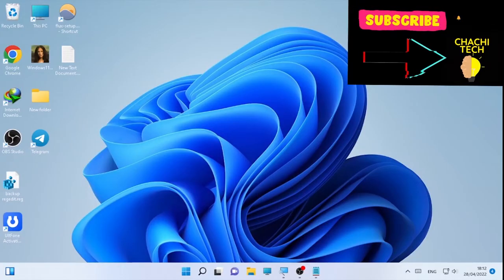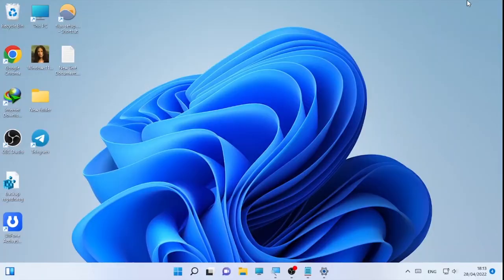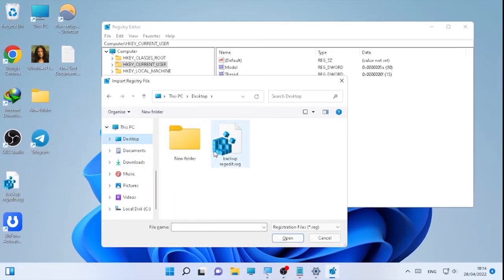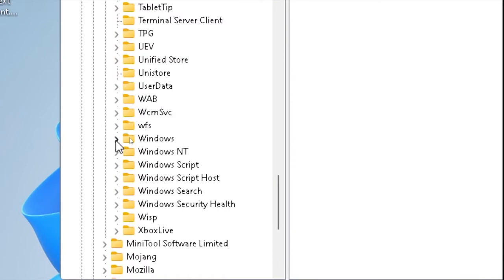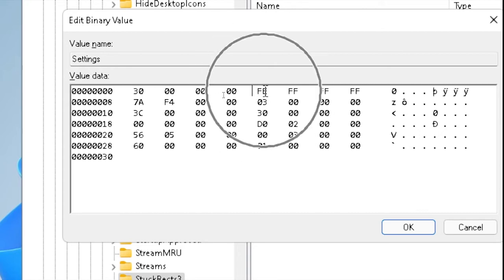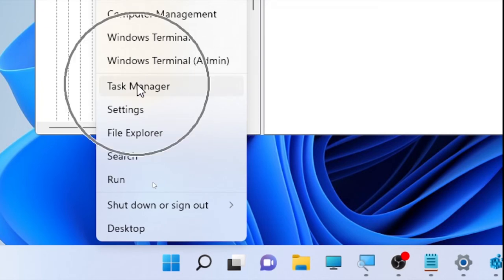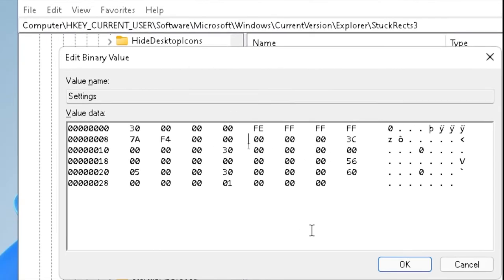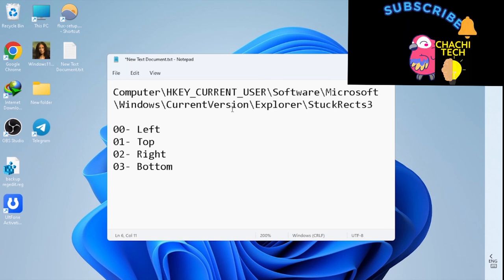How to Move Taskbar to Top, Left & Right Of the Screen on Windows 11| Move Taskbar Anywhere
This video will show you How to Move the Taskbar to the Top, Left & Right Of
the Screen on Windows 11

✅Directory Path To Move Taskbar on Windows 11